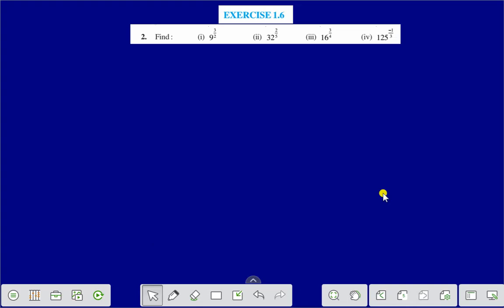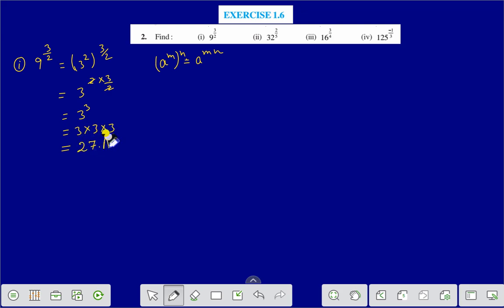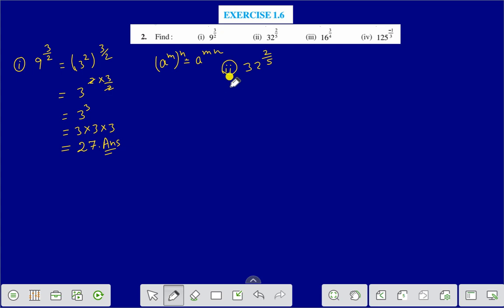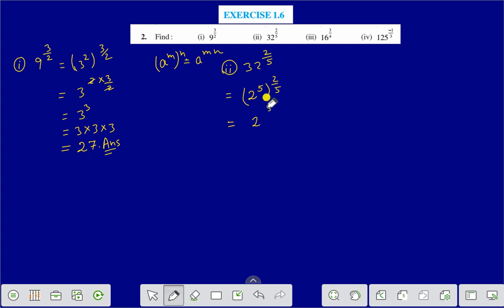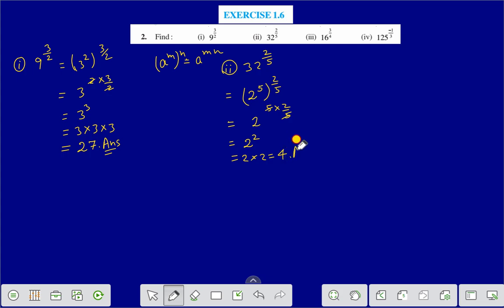EX-1.6 ,Q.NO- 2 CHAPTER-1,CLASS-9,,NUMBER SYSTEMS,NCERT,CBSE CBSE EDUCARE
THIS VIDEO IS THE VIDEO LECTURE OF CBSE OF CLASS IX MATHEMATICS.THIS VIDEO DESCRIBES EASY,SIMPLE METHOD TO UNDERSTAND..TUIS VIDEO GIVES YOU KNOWLEDGE,UNDERSTANDING AND APPLICATION OF MATHEMATICS OF CLASS VI,VII,VIII and IX